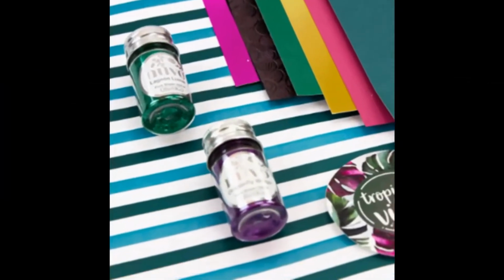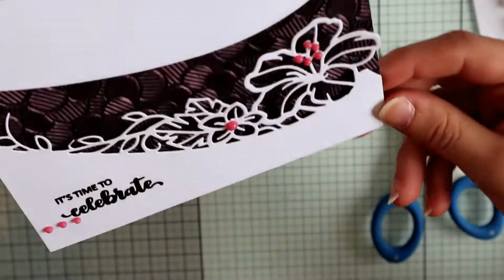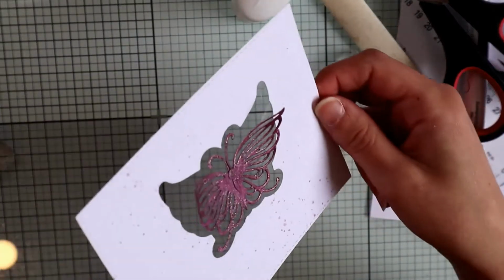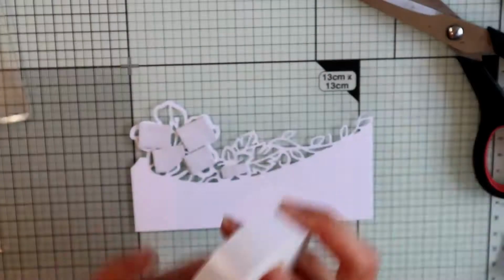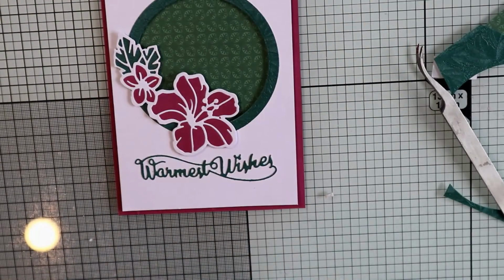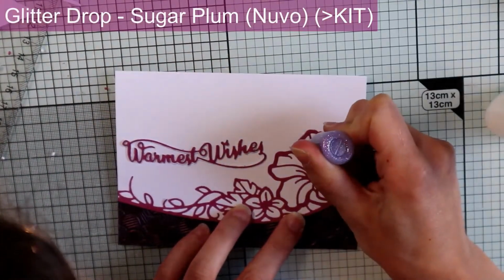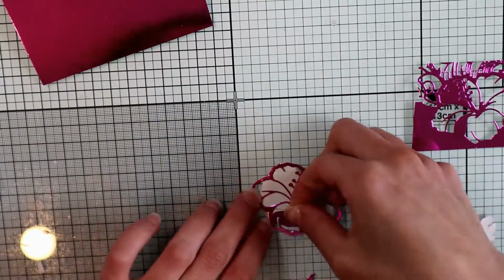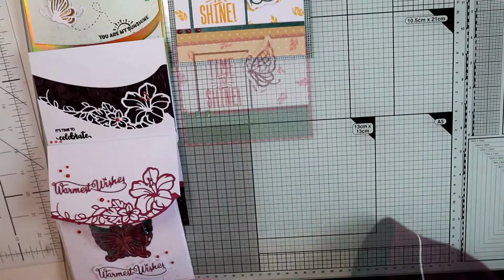Window Card - Butterfly Shaker Card - Glacier Paste - Cotton Paper | Tonic Craft Kit 31 (ENG)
Hello everyone! Here the video where I share how I make 10+1 cards using all the product of the tonic craft kit 31.  I split the video into two parts.
You can find all the supplies used just below and on my blog page.
Thanks, enjoy and...BEE COLORFUL!!

INSIDE THE KIT 31

Exclusive – Tropical Strip Die Set – 2901E – 9 Dies

Exclusive – Tropical Stamp Set – 2901E – 5 Stamps

Classic Card – Raspberry Pink – 9059E

Pearlescent Card – Palm Tree – 9516E

Iridescent Mirror Card – Inca Gold – 9784E

Mirror Card – Magnificent Magenta – 9730E

Speciality Card – Jungle Fever – 9847E

Speciality Paper – Tropical Nights – 9888E

6 X 6 Printed Book – Tropical Paradise – 9380E

Glitter Marker – Wild Mulberry – 194N

Pure Sheen Collection – Tropical Paradise - Jewelled Jade

Pure Sheen Collection – Tropical Paradise – Flamingo Circles

Mini Glitter Drop – Sugar Plum – 2969N

Mini Glacier Paste – Mambo Melon - 2970N

Mini Mica Mist – Pampas Grass – 2971N

Exclusive – Craft Kit Sticker

BASIC TOOLS

Pinflair - Low Tack Tape

Docraft - Clear Stamp Block

Ranger - Heat It

Tonic Studios – Glass Cutting Matt Extra Large

Crawford&Black - Palette & Painting Knives

Bushes

Double Sided Sticky Foam Tape

Double Sided Sticky Foam Pads

Quality Double Sided Tape - 6mm x 25m

Nuvo - Stamp Cleaning Pad

Nuvo - Blending Daubers

Tonic Studios – Pro-Cut Scissors 6.5in.

Fiskars - Paper trimmer 45 mm — 30 cm — A4

Fiskars - Professional Trimmer 14.5" x 9"

Tonic Studios | Tim Holtz - 8.5 Inch Comfort  Guillotine

Faber-Castell - 4 Pitt Artist Pens - Black

Stix2 – Bamboo Pick Up Pencil

Nuvo - Light Mist Spray Bottle

MEDIA

Nuvo Diamond Hybrid Ink Pads – Set Tropical Fruits –  Panama Rose

Nuvo Diamond Hybrid Ink Pads – Set Tropical Fruits –  Rubber Duck

Ranger - Archival Ink – Cornflower Blue

Nuvo - Embossing Powder - Crystal Clear

DIES | STAMP| STENCIL

Circle Dies [aliexpress]

Bottone – Minibox Set [aliexpress]

Creative Expressions|Sue Wilson - Noble Double Stitched Rectangles SET B

Creative - Flourish

Clearly Besotted - Miniature Type

Clearly Besotted - Mini Calligraphy

PAPER

Craft UK - A4 Smooth Card White 300GSM

Mondi - Colour Copy – 200 gsm, A4

Mondi - Colour Copy – 250 gsm, A4

Canson – Montval Aquarelle - Watercolor paper 300gsm